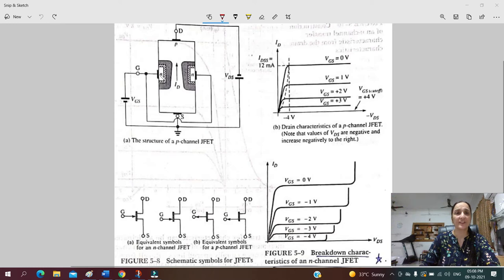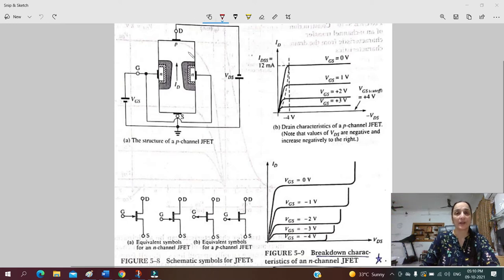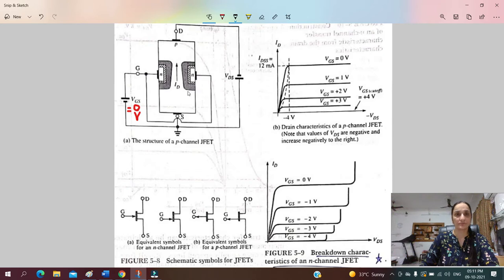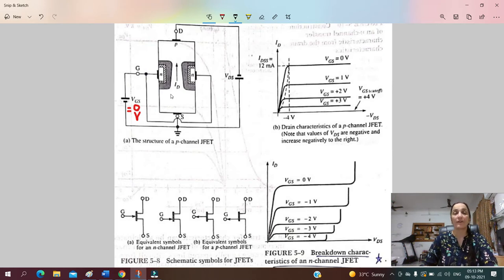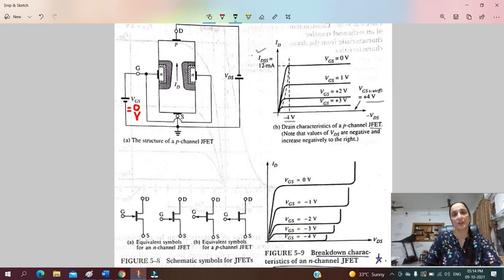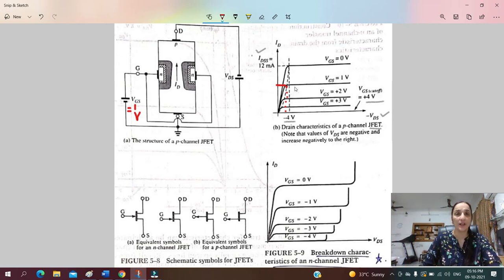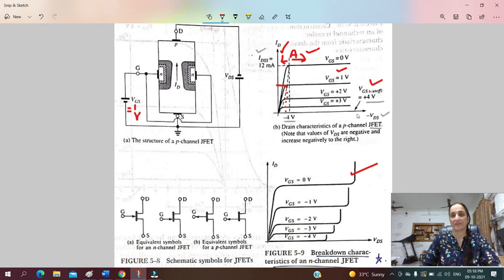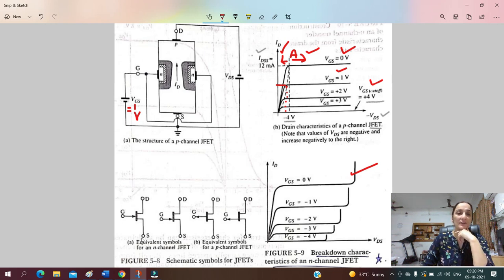P-channel JFET Characteristics